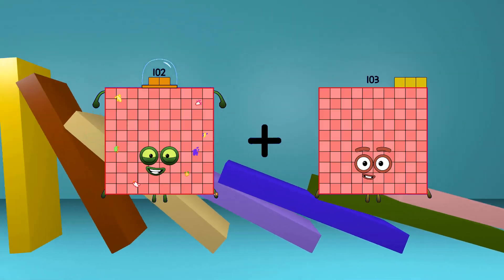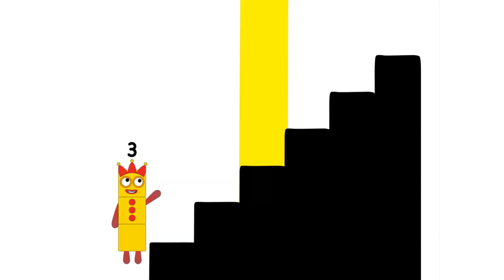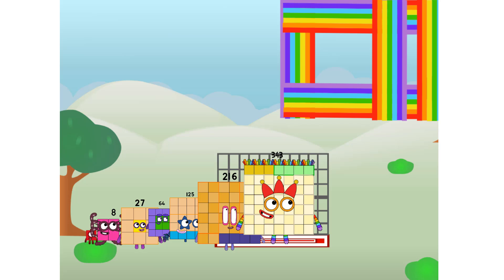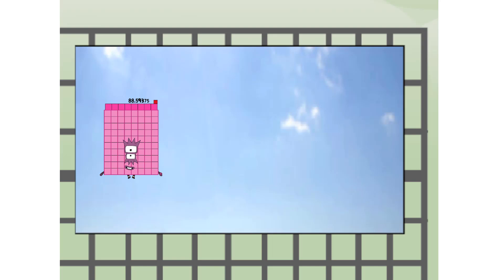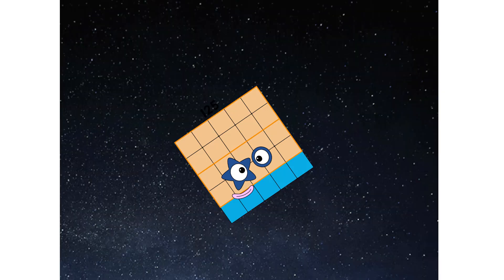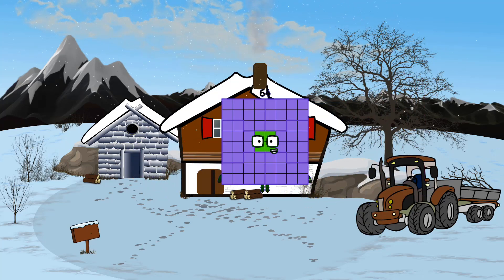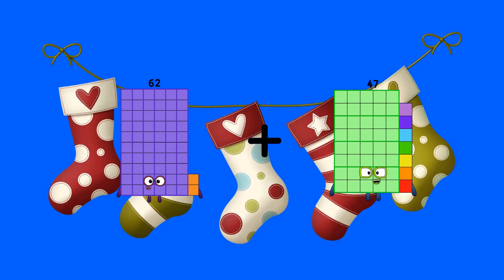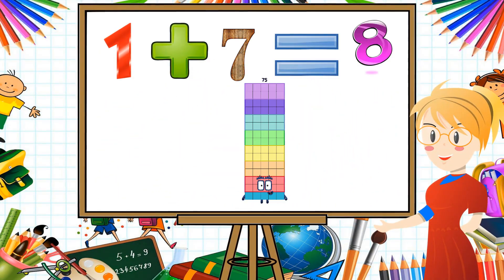Numberblocks Math: Learn Adding Numbers | Numberblocks Sneezes | LEVEL 2 | #254